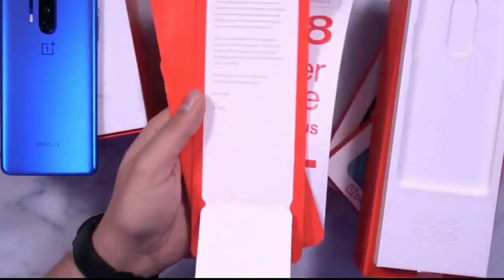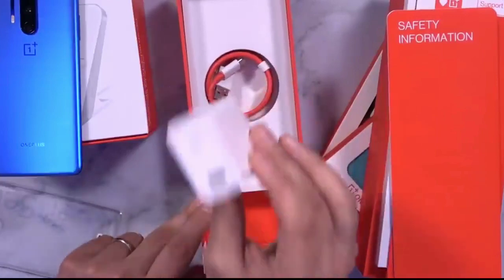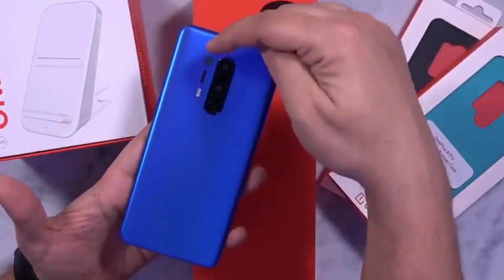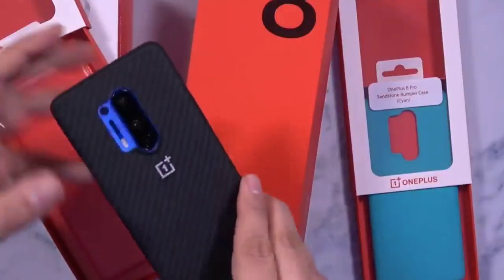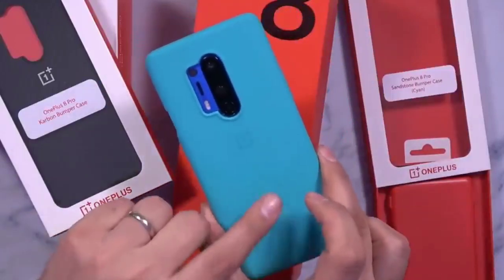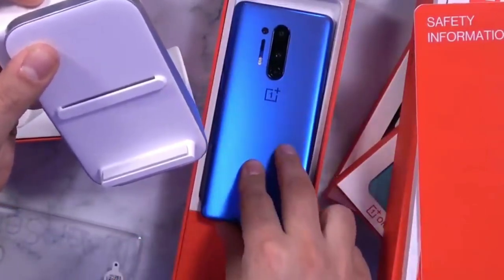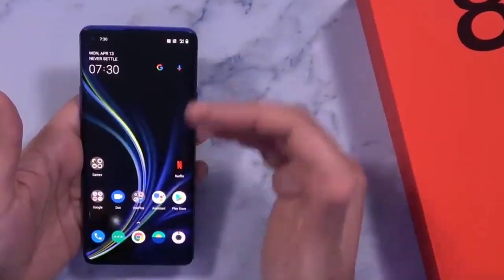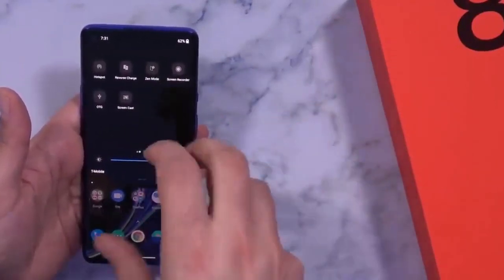Oneplus 8 Pro Unboxing Bangla | Box এ অনেক কিছু First Impression | Bangla Review | price in bd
Oneplus 8 Pro Unboxing Bangla | Box এ অনেক কিছু  First Impression | Bangla Review | price in bd but is it value for money oneplus 8 pro Top 5 super features

Price : 899$  8GB / 128 GB
OnePlus 8 vs oneplus 8 pro
oneplus 8 pro camera comparison
Oneplus 8 pro gaming test
Oneplus 8 pro full hands on review upcoming